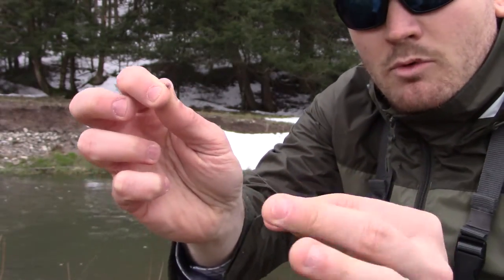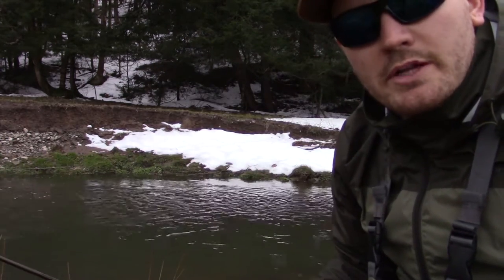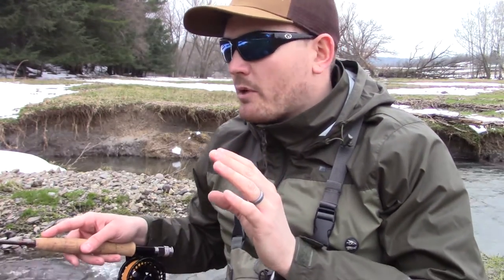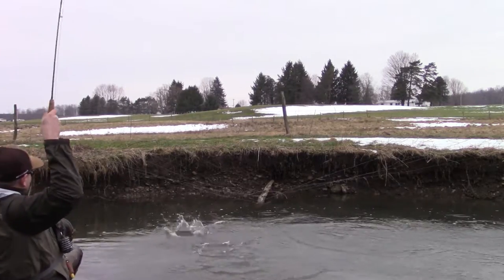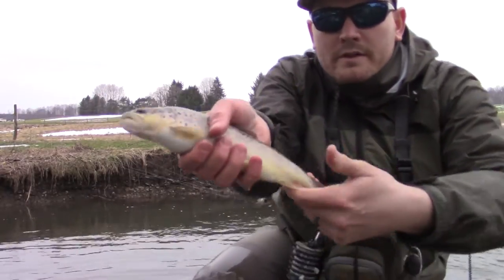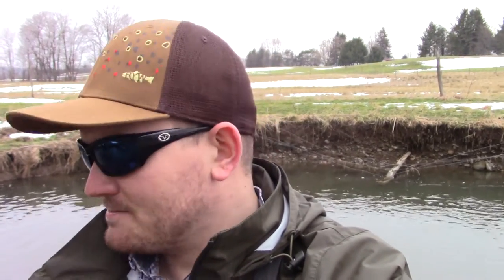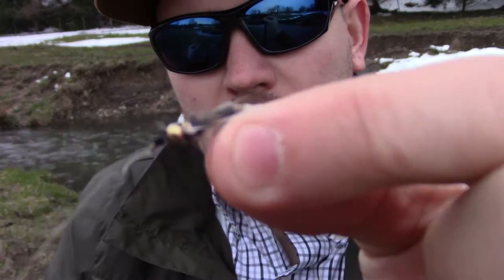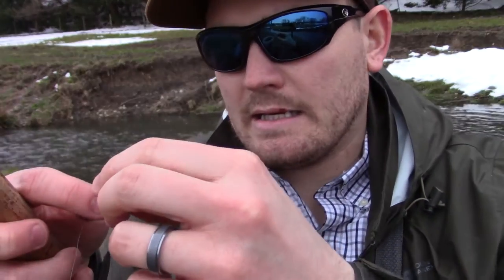Fly Fishing For Trout... BIG Wild Brown in SUPER Small Creek on the Fly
This early Spring has been challenging, but the bite was HOT! I however, was NOT at my best and missed so many strikes! I finally catch the big brown trout that has bested me a few times, and all on the most mangled fly in the history of fly fishing ...